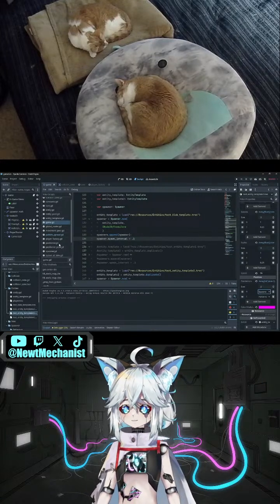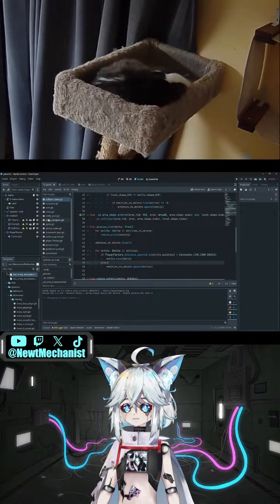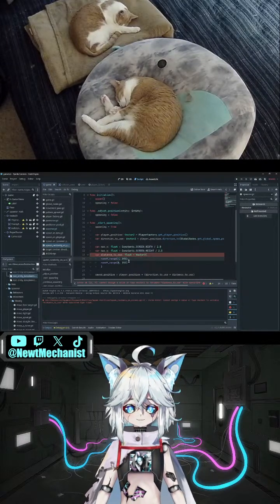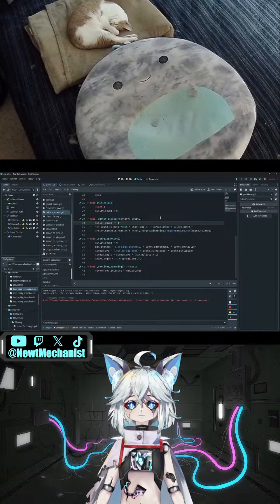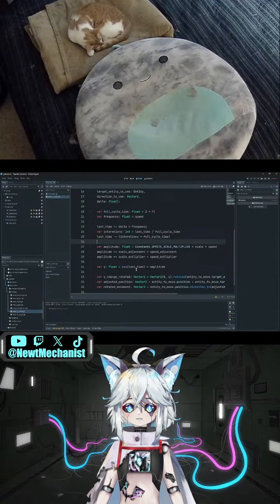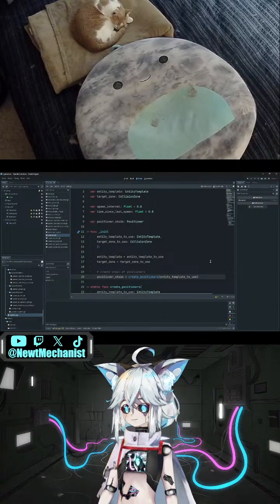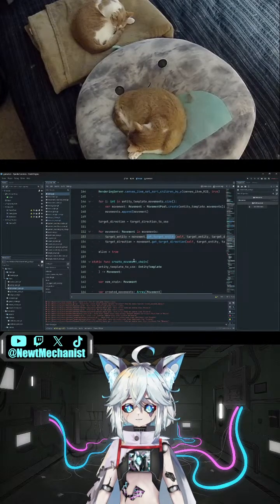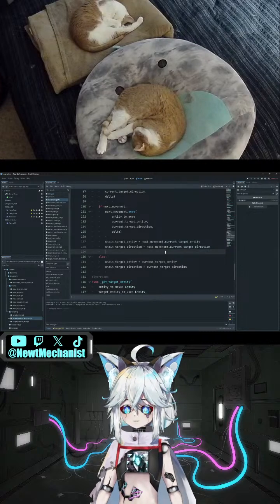Vtuber Makes A Game 46 - Tall View